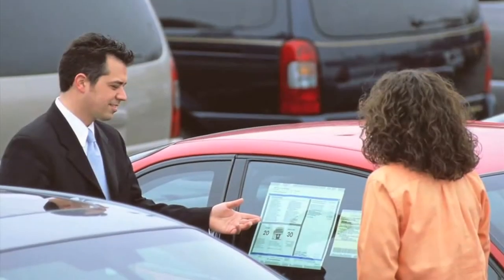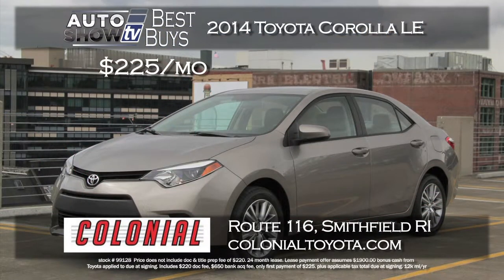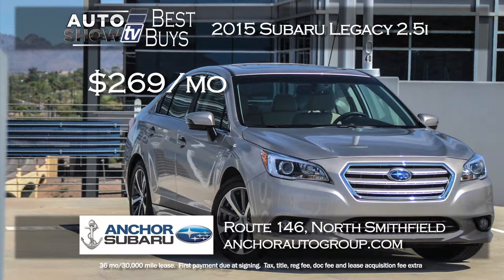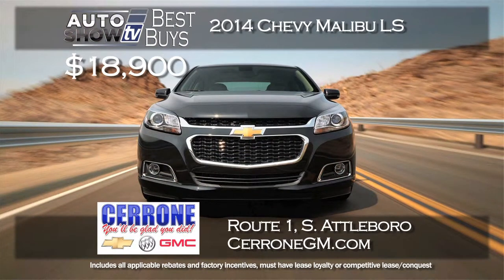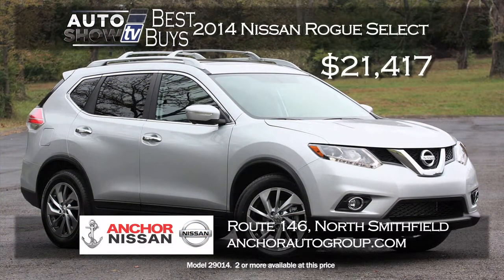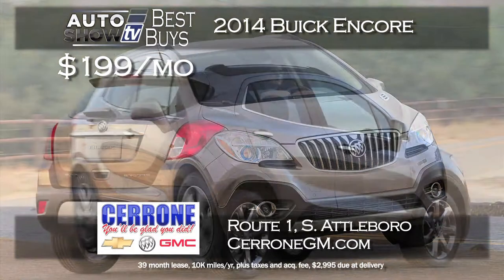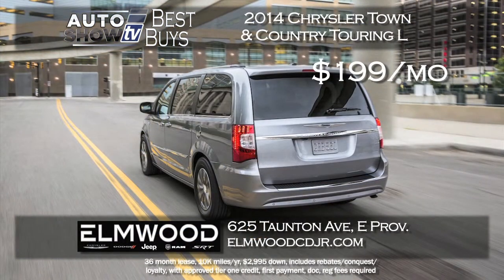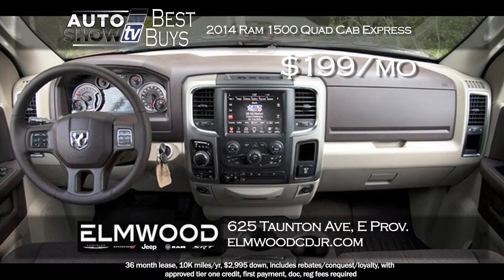ASTV 0914 BEST BUYS